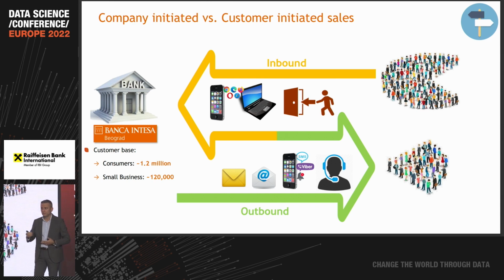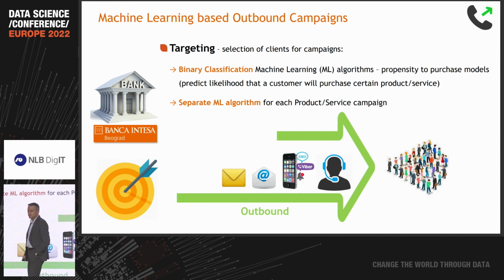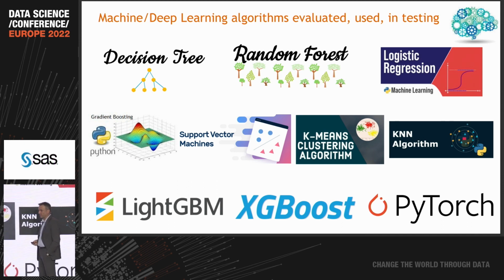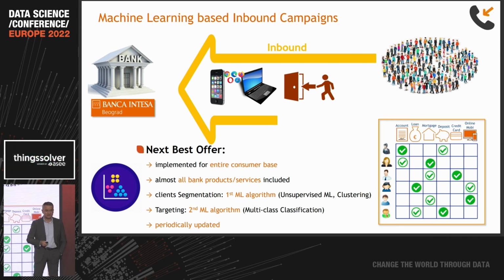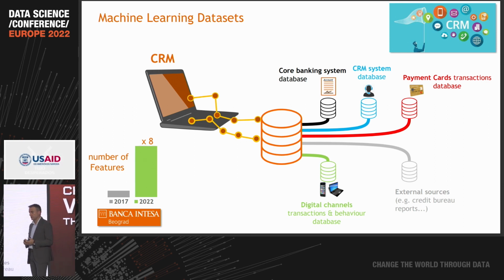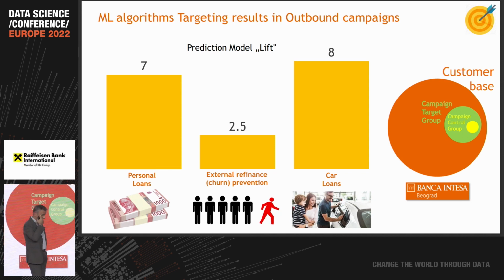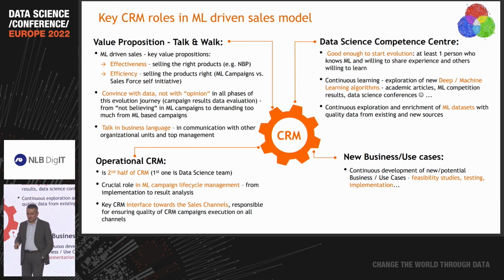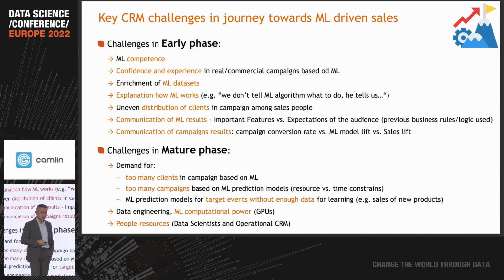Bank evolution to data science-driven business model|Miroslav Grbović| DSC Europe 2022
The talk and presentation aim to share the evolution of the journey of Banca Intesa Belgrade from sales force self-initiative to a data-driven sales model. The CRM department was the initiator and leader in this evolution, from developing the first Machine Learning algorithms in Python to nowadays when CRM campaigns based on Machine Learning algorithms are the dominant source of sales in the bank. Prerequisites, challenges, solutions, milestones and results in this journey are shared highlighting key elements for a successful data-driven business evolution from their first-hand experience.

This speech by Miroslav Grbović was held on November 18th at Data Science Conference Europe 2022 in person in Belgrade.